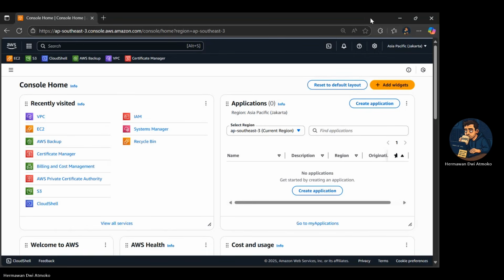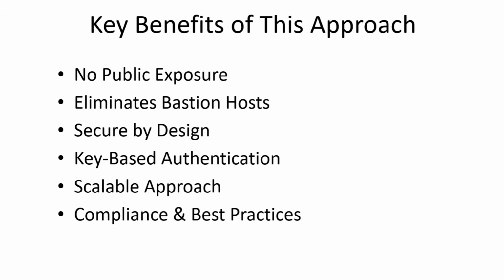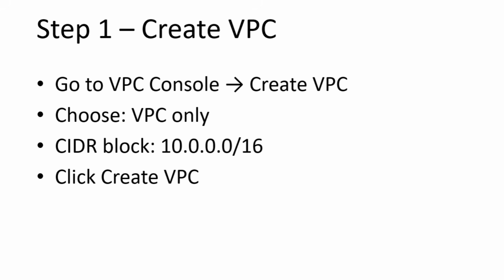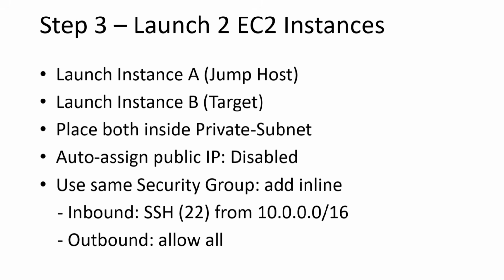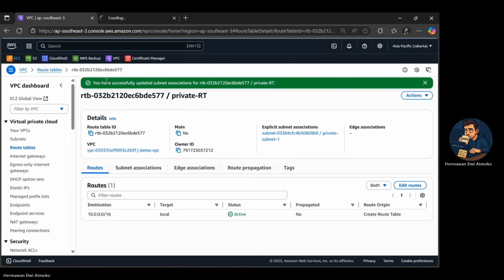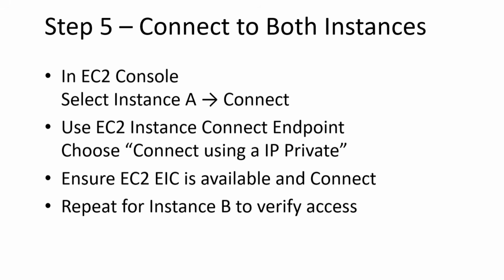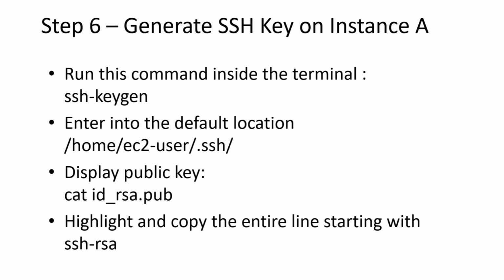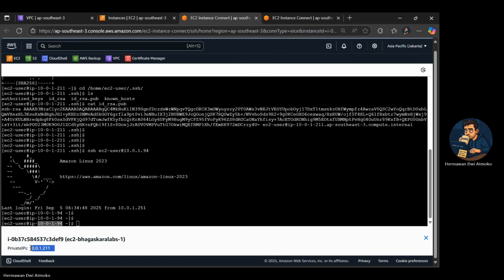[how-to] SSH Between EC2 Instances Using SSH Keys in a private VPC (Step-by-Step AWS Guide)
In this video from Bhagaskara Labs, we show you how to SSH between two AWS EC2 instances using SSH keys inside a private VPC — without exposing public IPs or relying on a bastion host.

You’ll learn step by step:
☑️ Create a VPC, subnet, and route table
☑️ Launch two EC2 instances in a private subnet
☑️ Use EC2 Instance Connect Endpoint for private connectivity
☑️ Generate SSH keys on Instance A and share the public key with Instance B
☑️ Test the secure, passwordless SSH connection
This hands-on guide follows AWS best practices for secure cloud networking and is perfect for beginners and professionals looking to strengthen their AWS fundamentals.